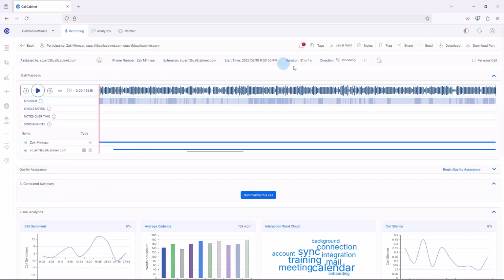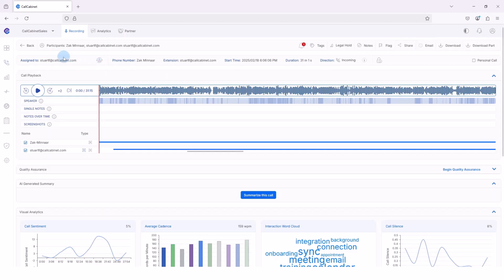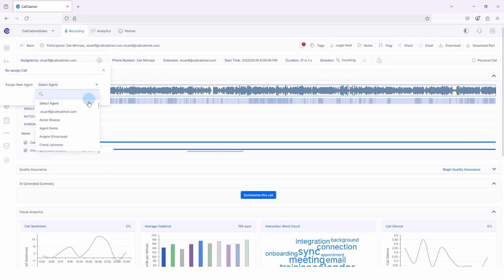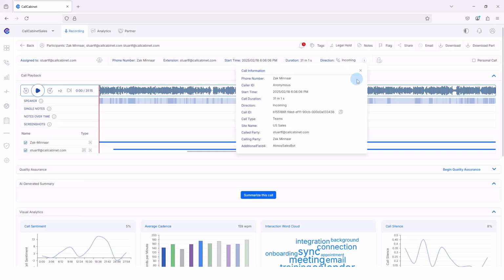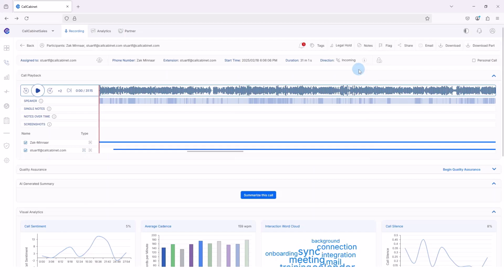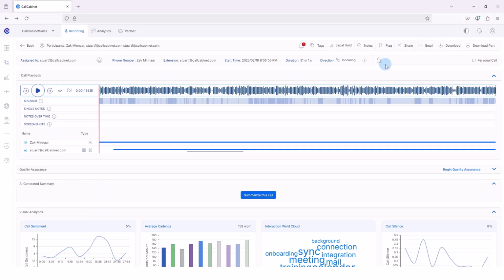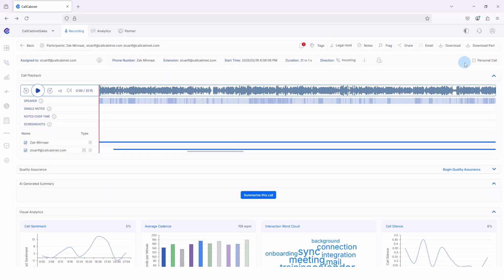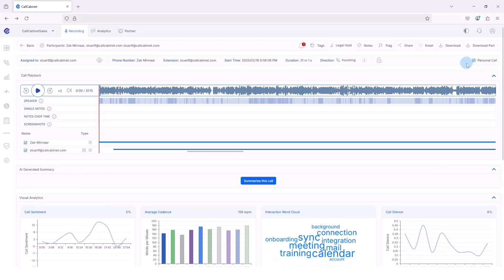Callcabinet: Call Details - How to Navigate the Call Details Page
This video provides information on navigating the Call Details page in Callcabinet.